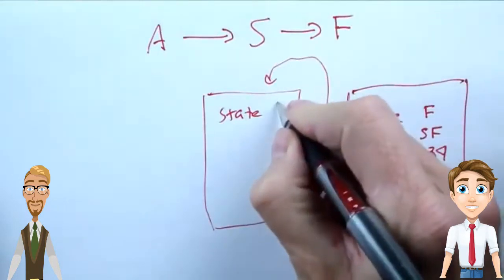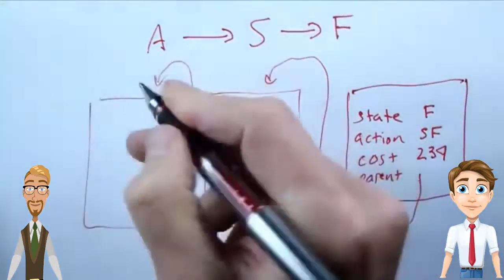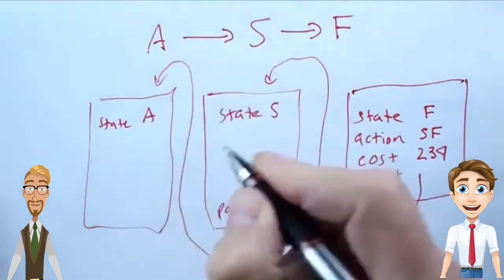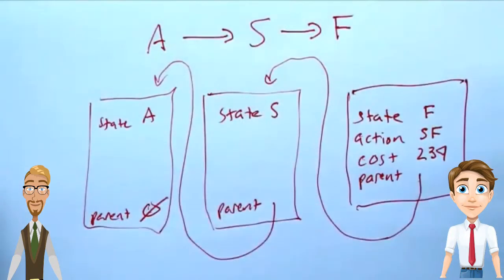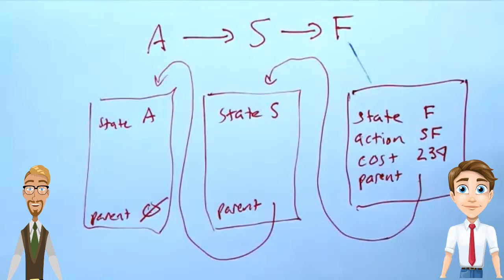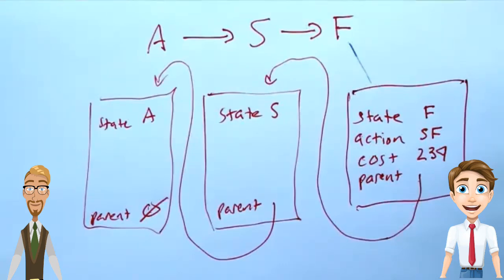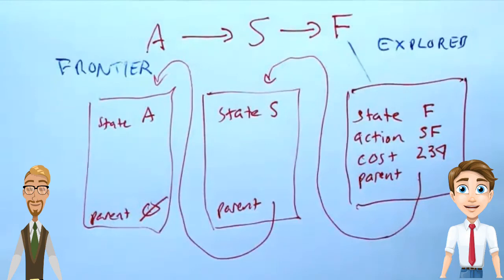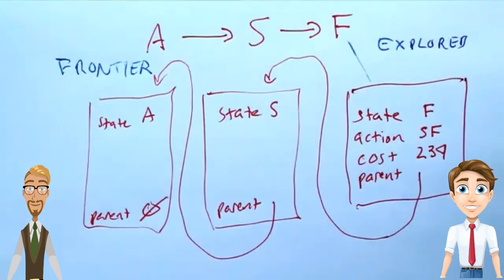Questions & Answers { AI } - Note on Implementation -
Artificial Intelligence.
Q&A
AI courses.
Quick lessons.
test knowledge.
English Class.